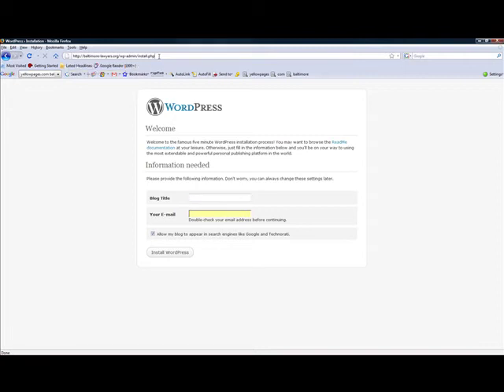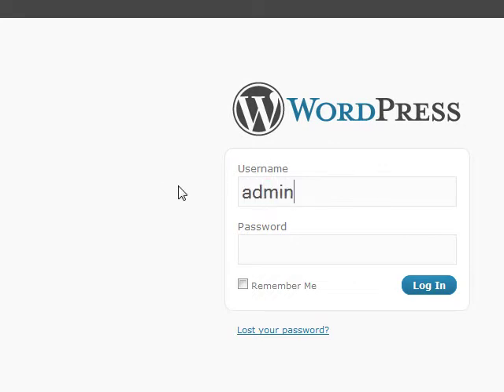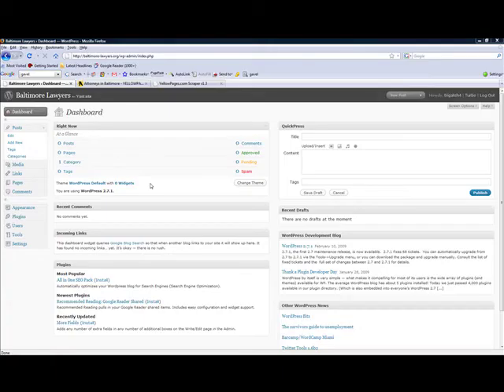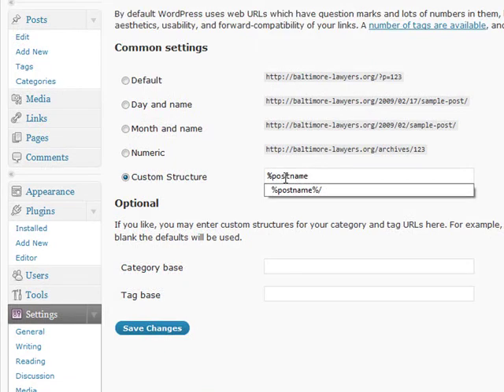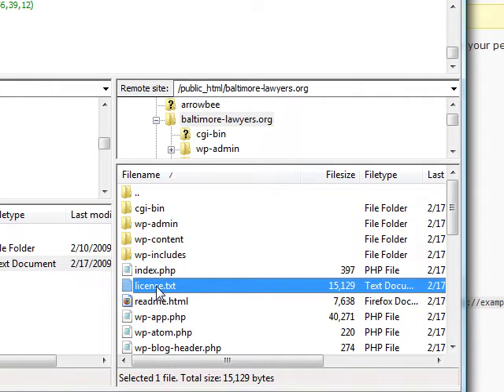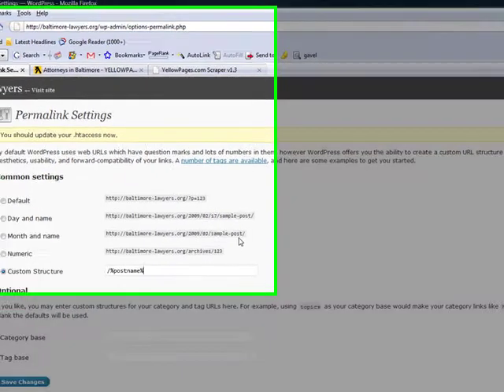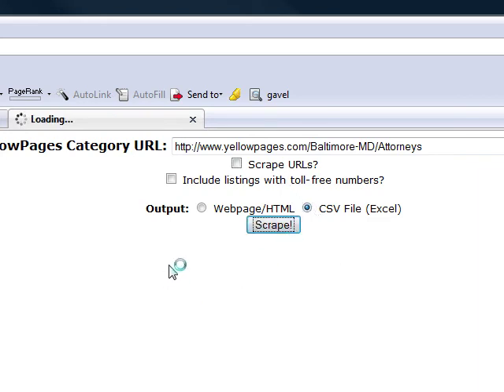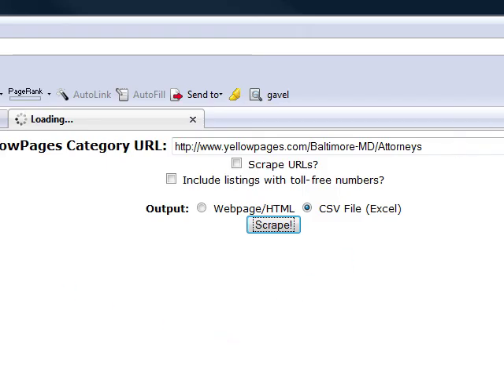Local Area Niche Directory: WFReview Tutorial (Part 3)